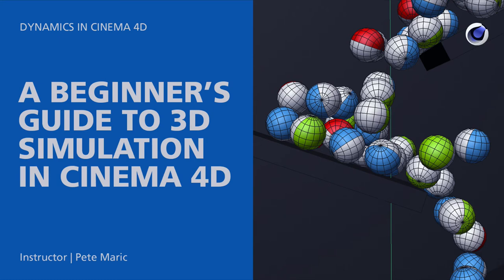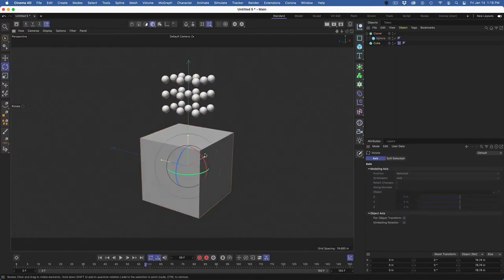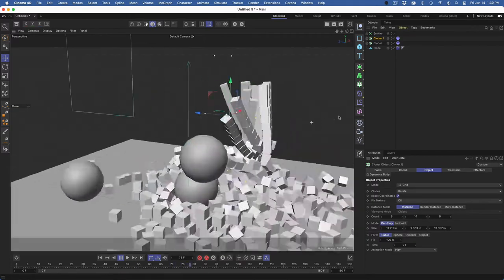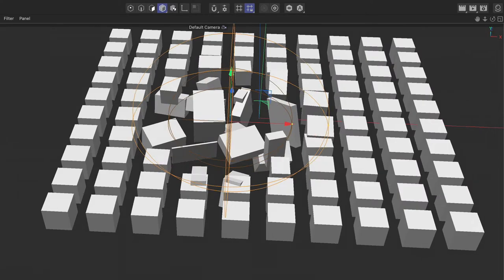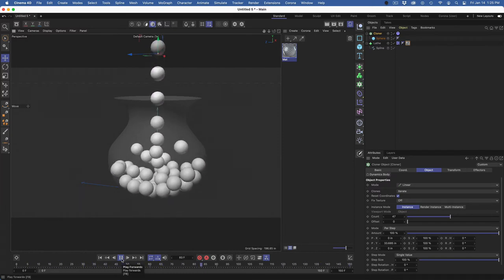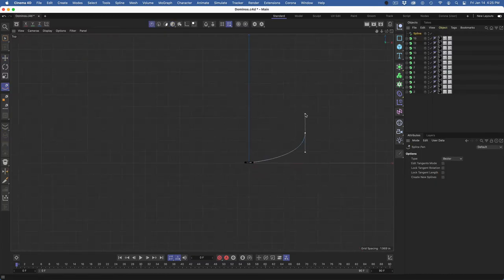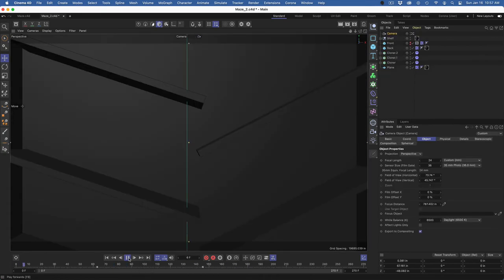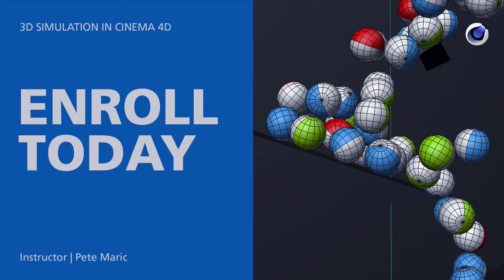A Beginner’s Guide to 3D Simulation in Cinema 4D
An introductory project-based course for the aspiring 3D motion graphic artist.

In this series of lessons we will cover the fundamentals of 3D Simulation to help you gain a basic understanding of the tools and techniques used in the industry.

Part 01: Introduction to 3D Simulation Techniques

 • Overview of the Mograph cloners, random effector, rigid body tag, collider body tag, friction and bounce settings
 • Experimentation with parametric primitives and various geometry for different dynamic effects
 • Splines, lathe nurbs, rigid body tag, collider body tag, friction and bounce settings
 • Create a vase being filled with spheres
 • Using an emitter with a rigid body sphere to start a simulation
 • Work with the initial linear velocity
 • Overview of the random, formula, push apart and step effectors
 • Use of spherical, cylindrical, cone, linear, radial fields and falloff settings

Part 02: Domino’s Project

 • Model the domino’s with splines and extrude nurbs
 • Use domino images from the asset browser to texture the model
 • Use the selection field to apply materials to the front, back and side of dominos
 • Use of the MoGraph Cloner in object mode in conjunction with a spline to duplicate the dominos along a path
 • Adjust the cloner’s distribution settings for evenly spaced dominos
 • Use rigid body and collider body tags to set-up the simulation
 • Use and emitter to create the initial impact by setting the initial linear velocity for domino’s to fall
 • Refine bounce, friction and rigid body settings
 • Define final output render settings to complete the animation

Part 03: Maze Project

 • Model the 3D environment and add a collider body tag
 • Create a sphere inside a cloner and assign a rigid body tag to start the simulation
 • Model the maze geometry using parametric primitives
 • Create shelves, front and add collider body tags
 • Adjust the maze geometry to control the simulation
 • Duplicate the sphere cloner to add additional animation to the scene
 • Create sides to the maze to prevent spheres from falling outside of it’s borders
 • Use the display tag to hide geometry in the perspective view
 • Apply procedural Cinema 4D materials to the maze and spheres
 • Use gradients on the spheres and refine their parameters for added visual interest
 • Create a camera animation to follow the simulated sphere movement
 • Define render settings for final output